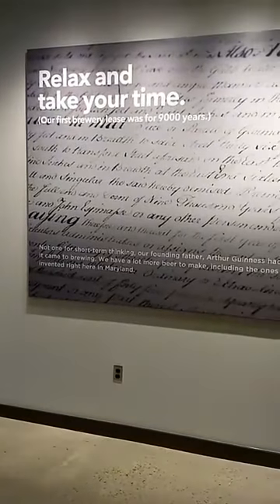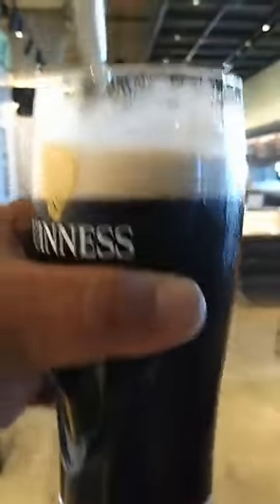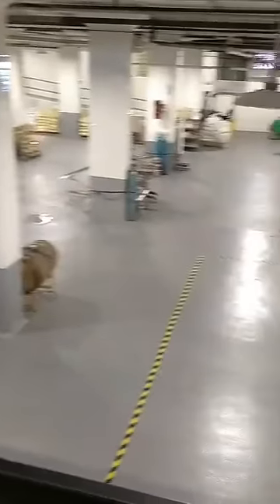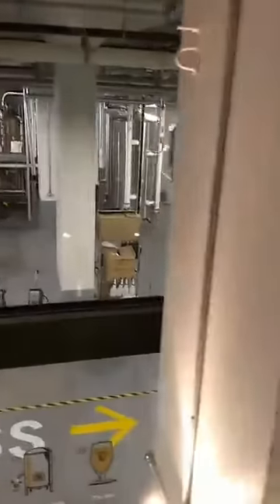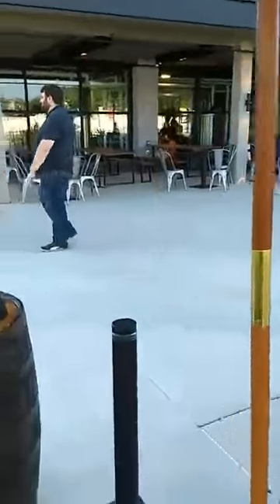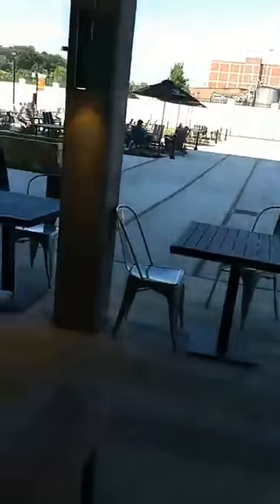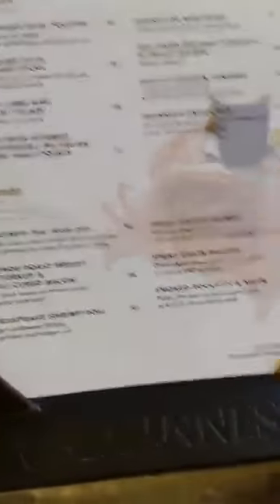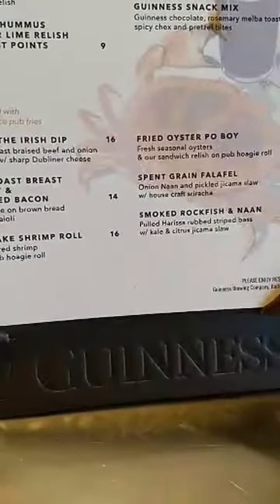Guinness Barrel House